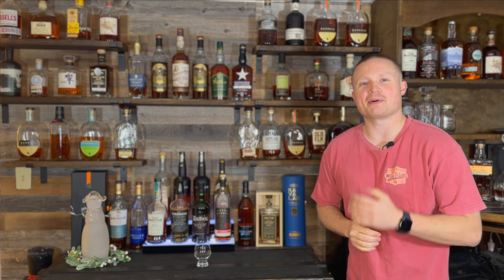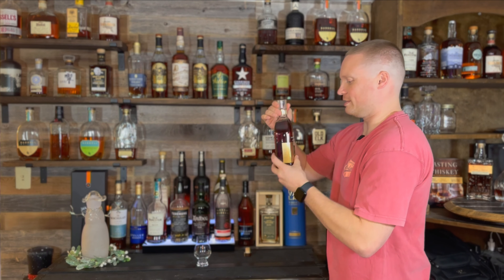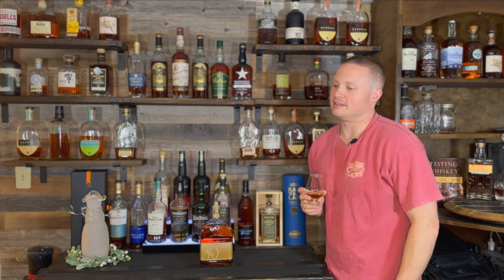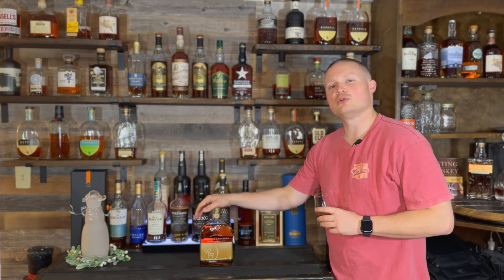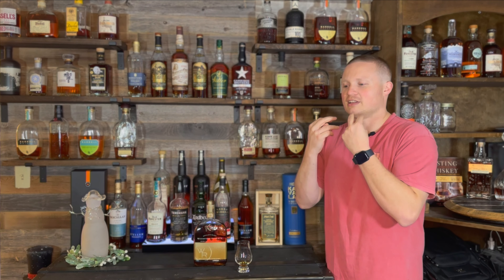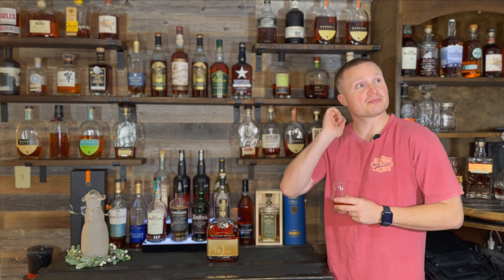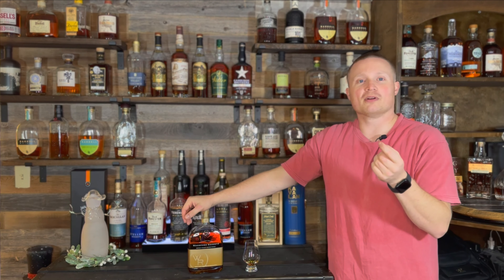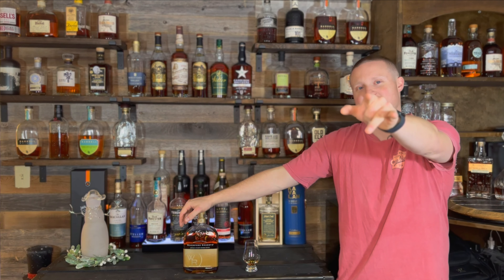Woodford Reserve Holiday 2022 Review - Whiskey Tiers Episode 29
🐤🐤Follow Whiskey Tiers on Twitter!🐤🐤